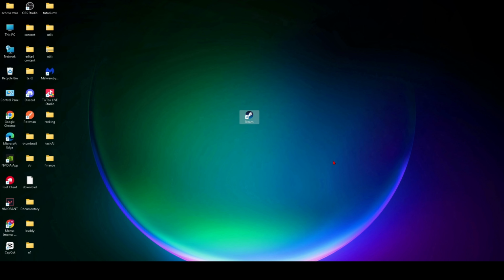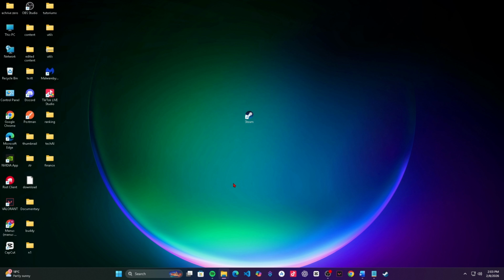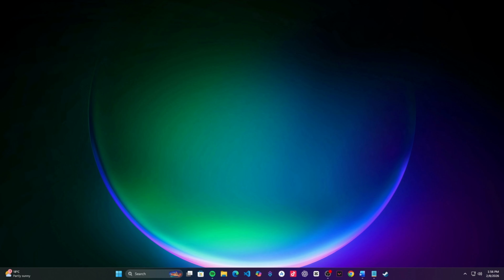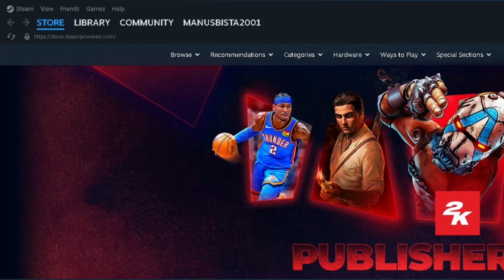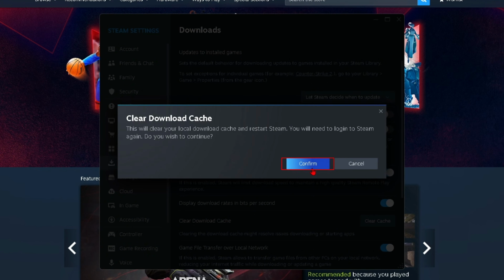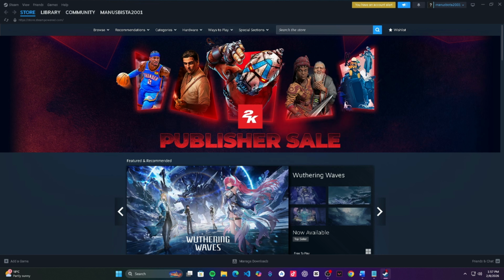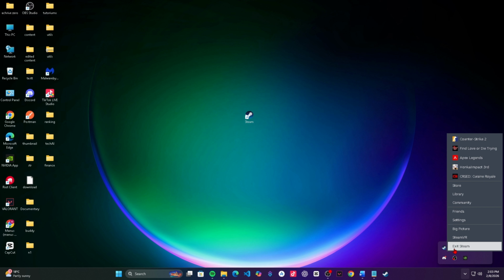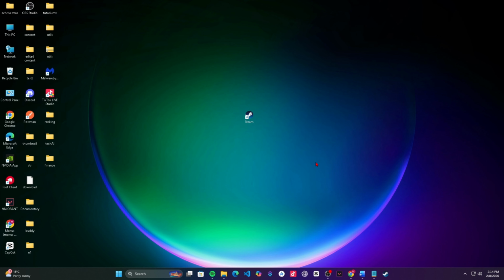Fix Steam Issues After Windows Update | Steam Not Opening, Crashing or Not Working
Fix Steam issues after Windows update. Solve Steam not opening, crashing, or not working fast.
In this video, you’ll learn how to fix Steam issues after Windows update on PC. If Steam is not opening, crashing, freezing, or not working after updating Windows, follow these proven solutions.

This tutorial covers:
• Fix Steam not opening after update
• Repair Steam client service
• Clear Steam cache
• Fix Steam crashing after update
• Reset Steam network settings
• Reinstall Steam without losing games

Works on:
Windows 10
Windows 11

Follow all steps carefully to restore Steam after Windows update.

💬 Comment “UPDATE FIXED” if it worked